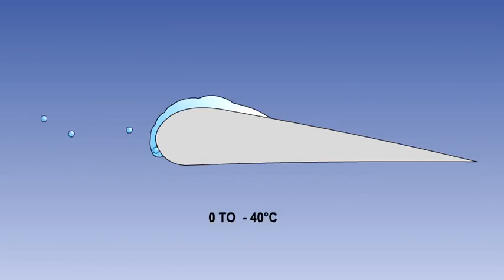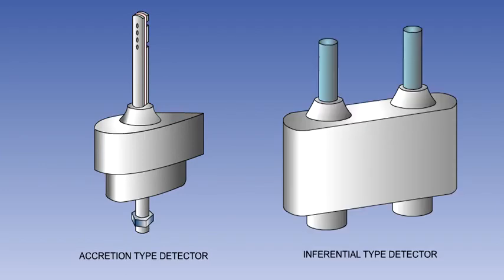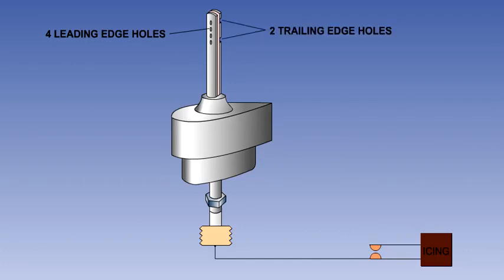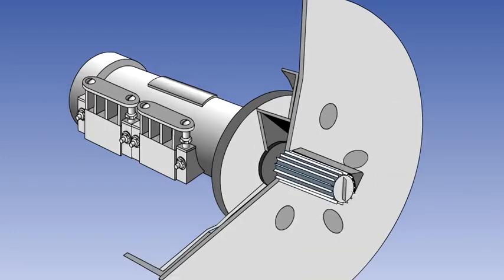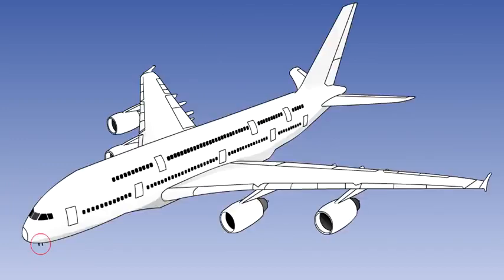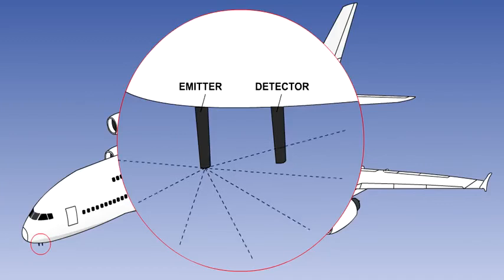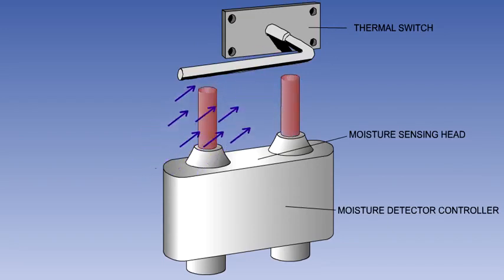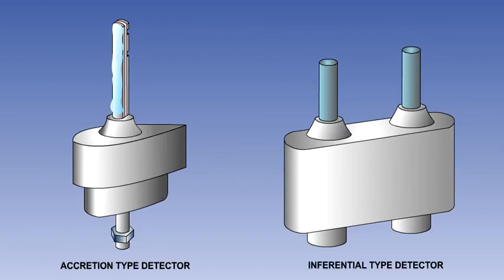Detectores de hielo